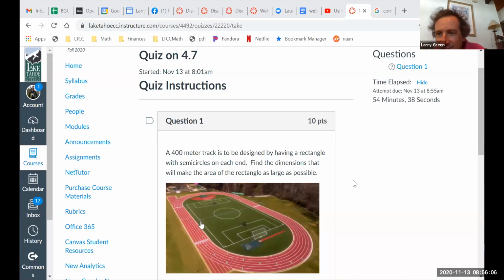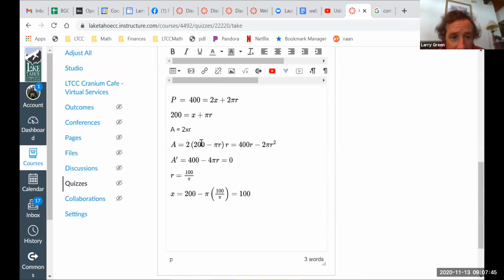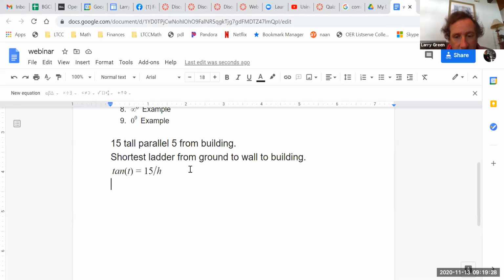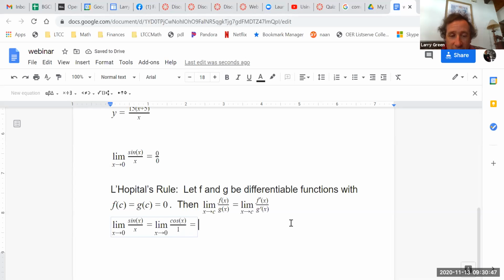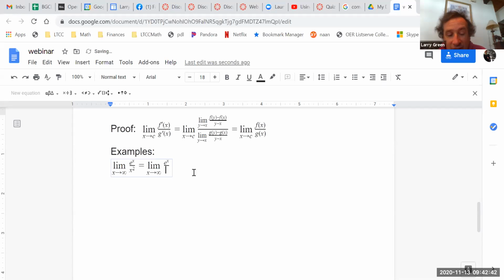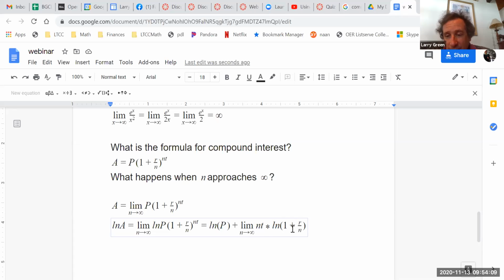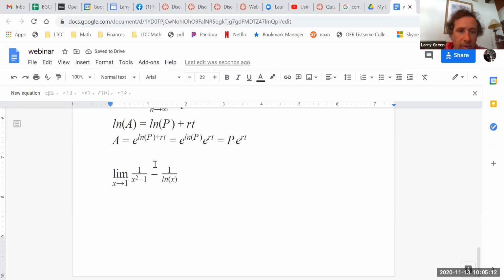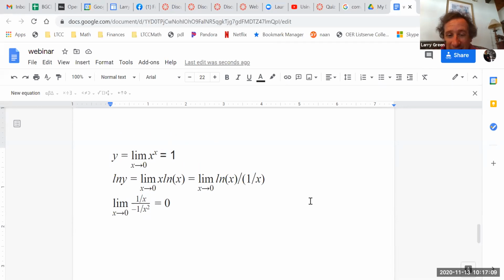Calculus Webinar on L'Hopital's Rule